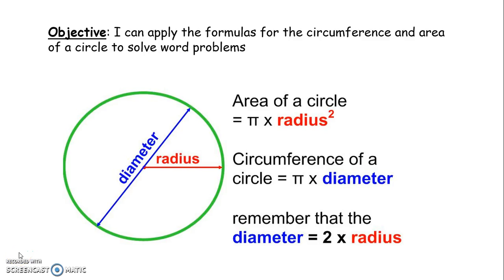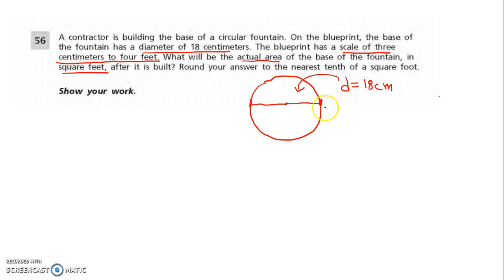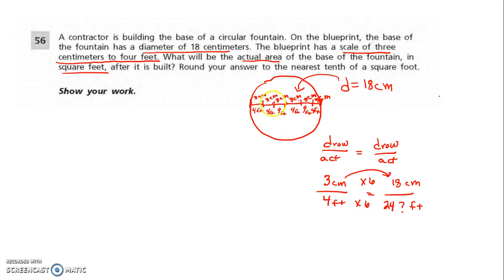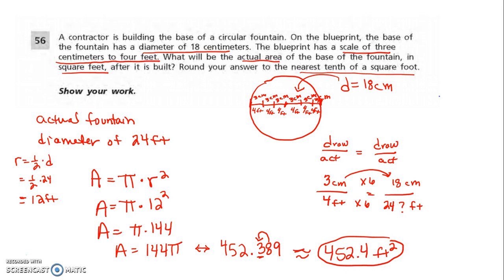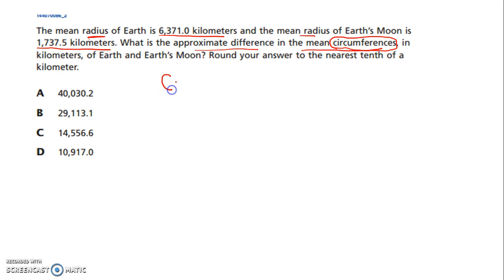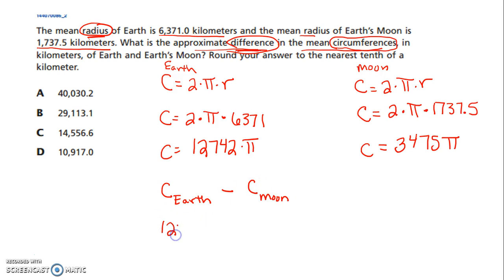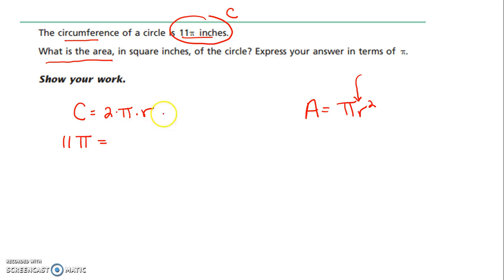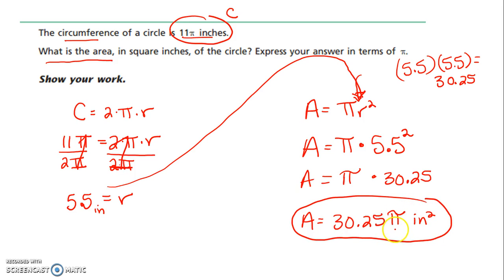Circumference and Area word problems